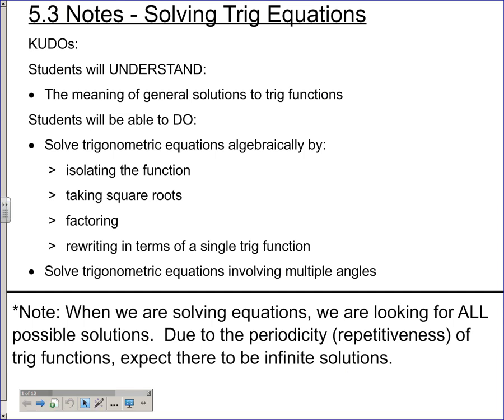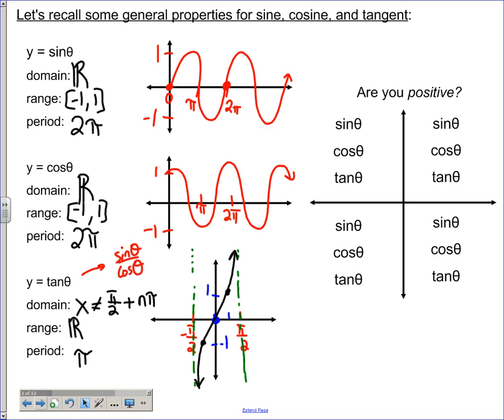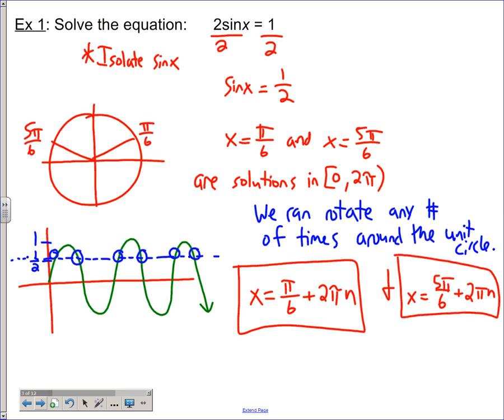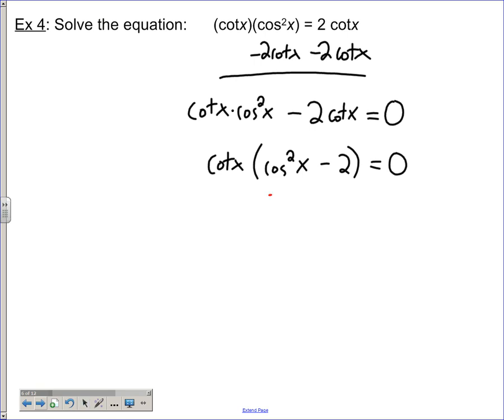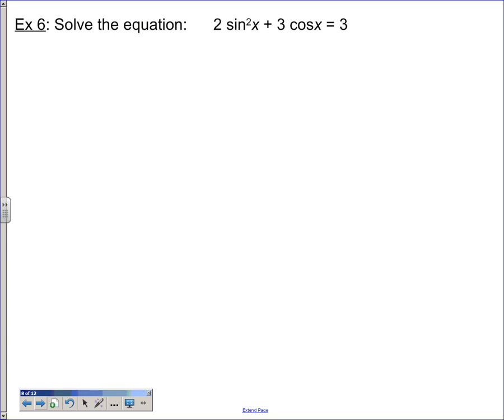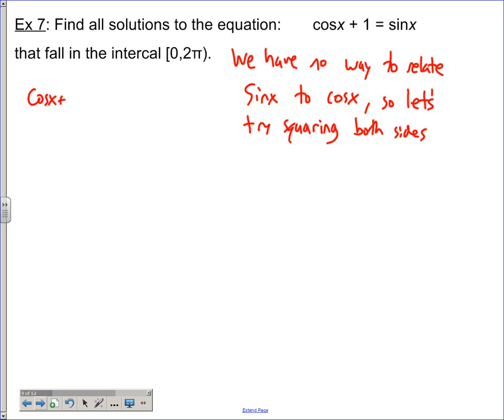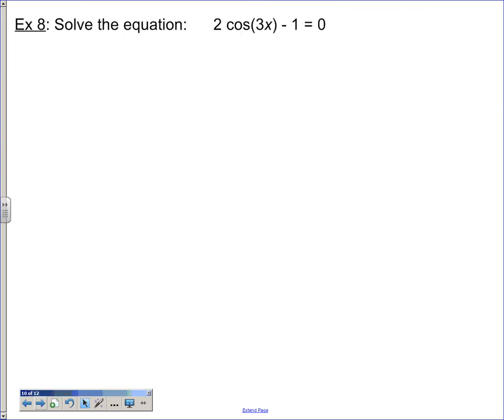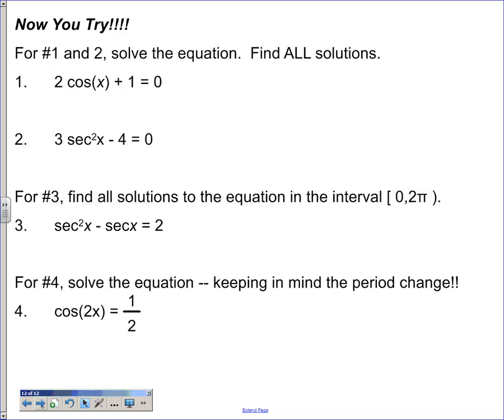Sec 5.3 - Solving Trigonometric Equations